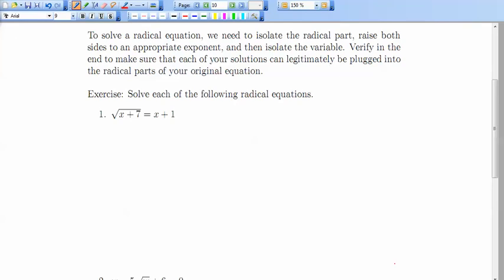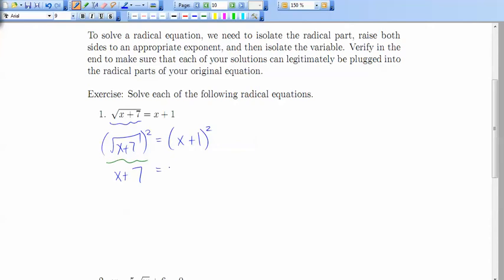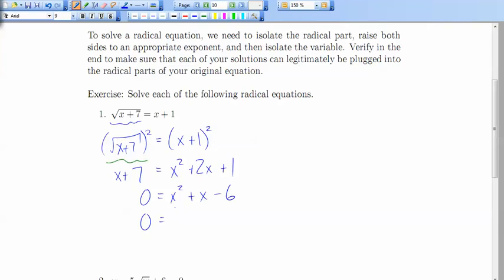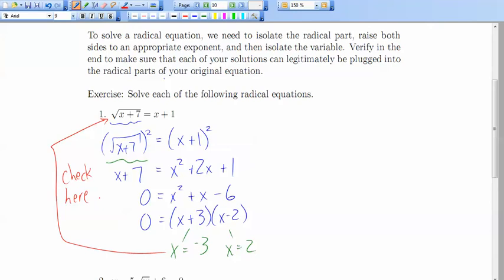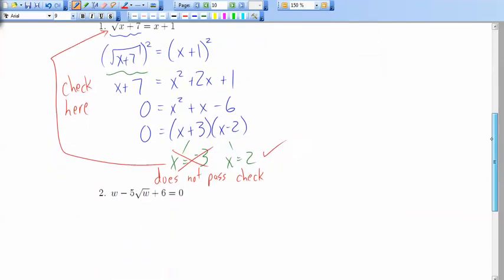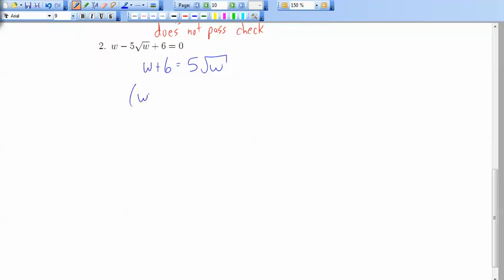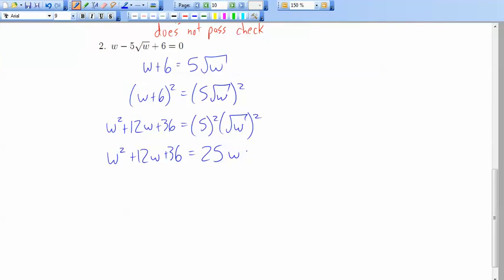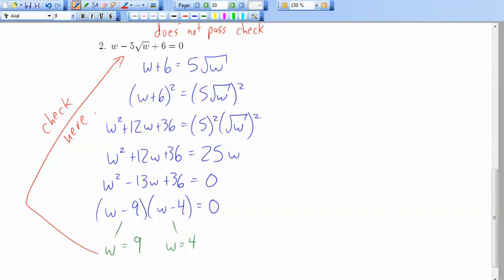Radical Equations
We solve radical equations by isolating the radical term and squaring both sides.  Checking the potential solutions is absolutely necessary.